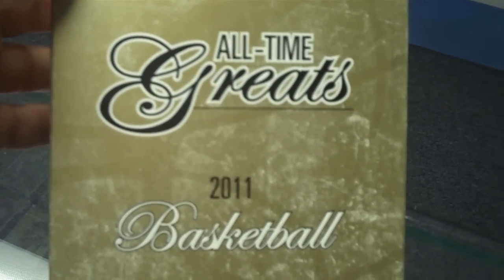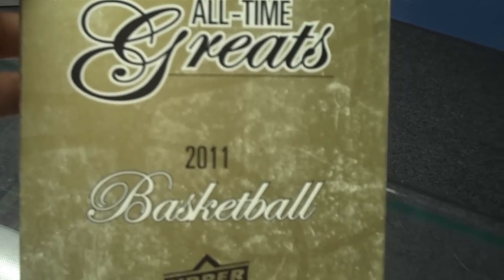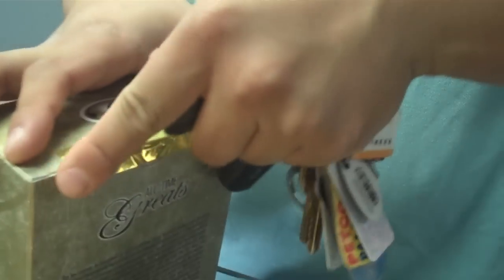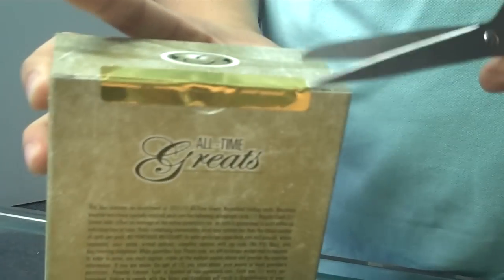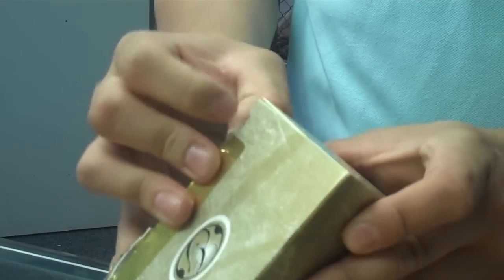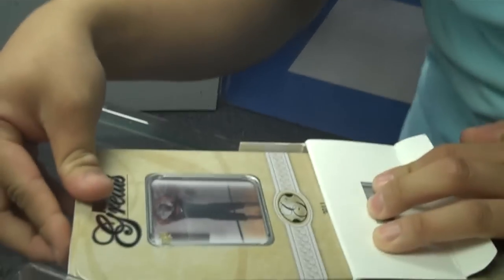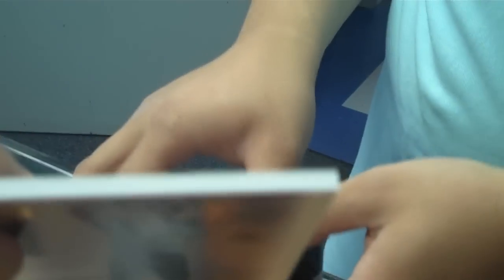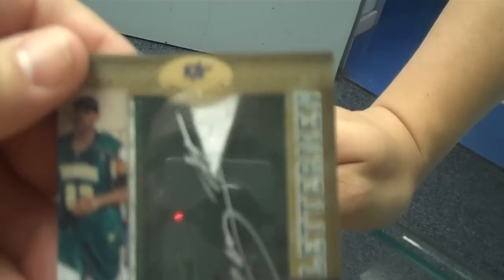Attack of the Baseball Cards 2011 Upper Deck All Time Greats Basketball Customer Box Break.MP4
Attack of the Baseball Cards is one of the nation's leading sports card, autograph & memorabilia stores, is located at 60 Milltown Road in Union NJ . The store was named "National Retailer of the Month" in Sept. 2010 by Upper Deck, Inc. This video is of a Customer Box Break of one of the best premium products of 2011, Upper Deck All Time Greats Basketball. Store Owner, Steve Mandy is the moderator of the contest. Filmed on Monday, August 1, 2011.